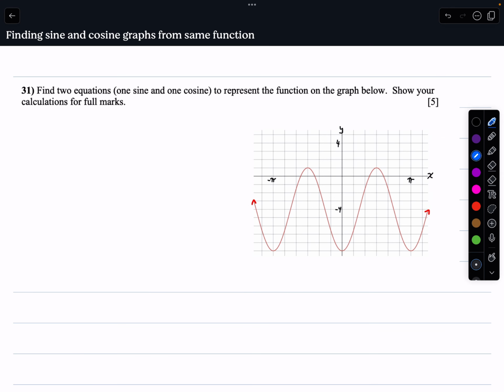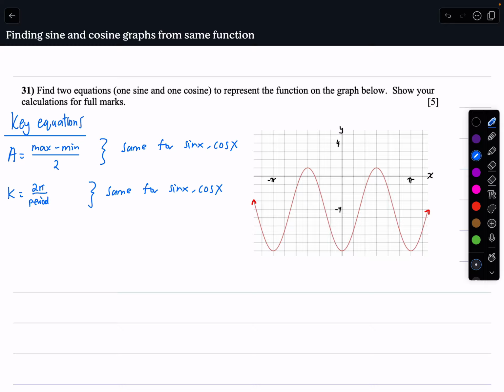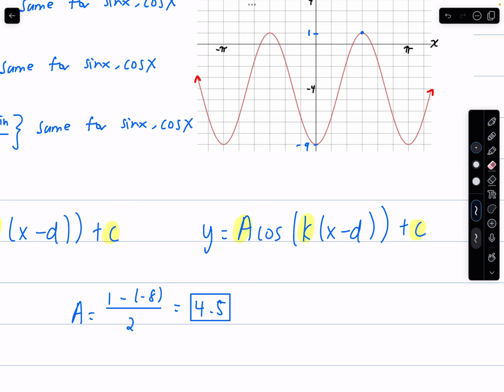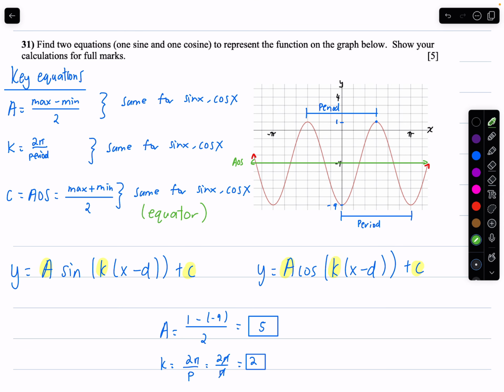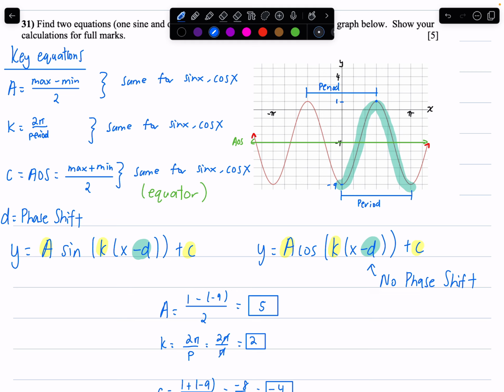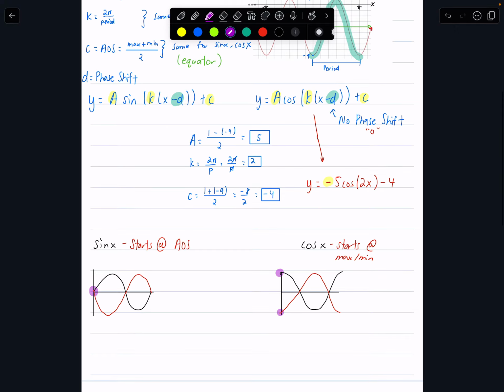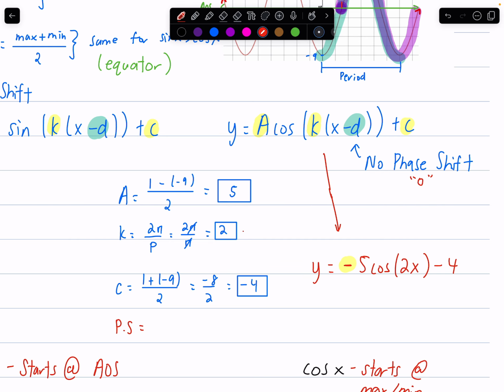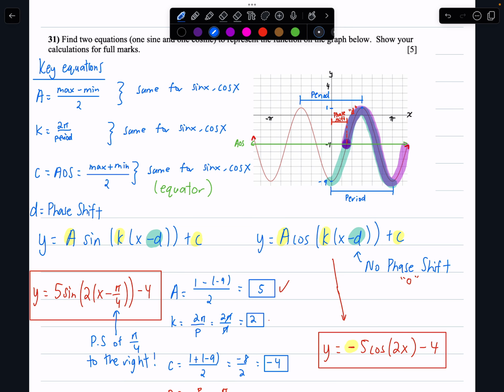How to get a sine and cosine function from the same graph - Grade 12 Advanced Functions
Welcome to our Grade 12 Advanced Functions series!

📚 Topic: Trigonometry Question Series